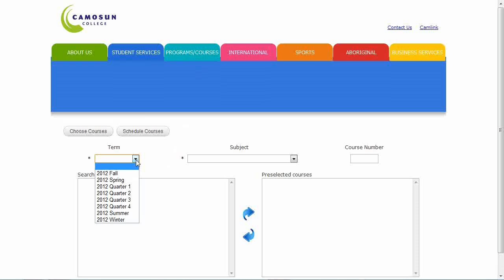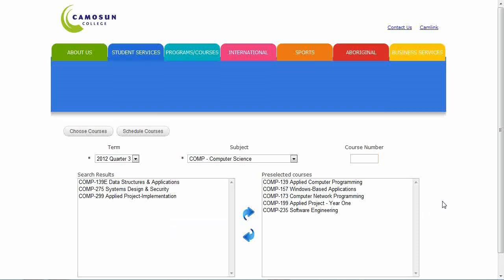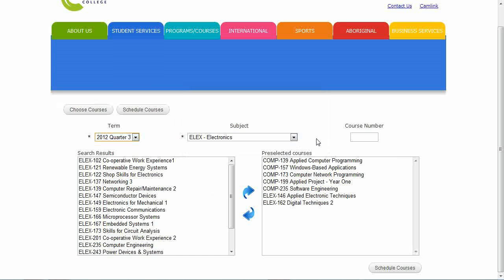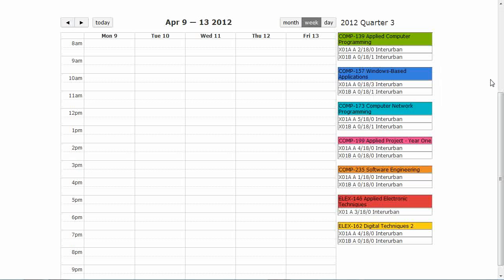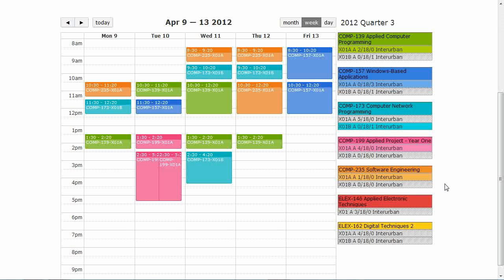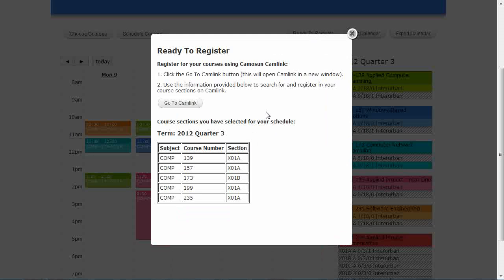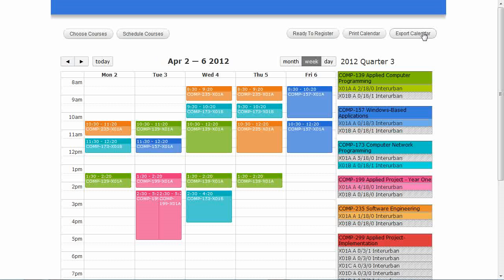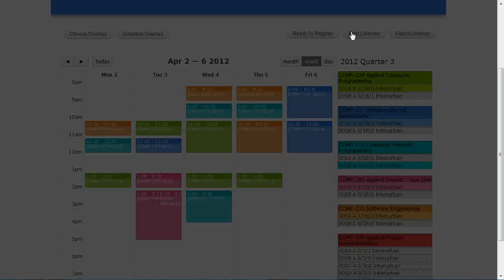Camosun Course Scheduling Tool.avi